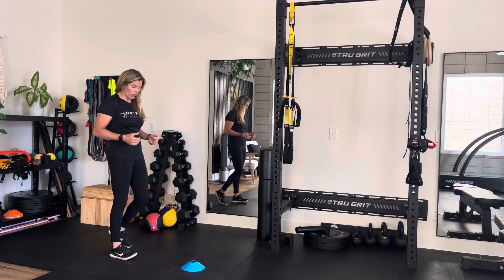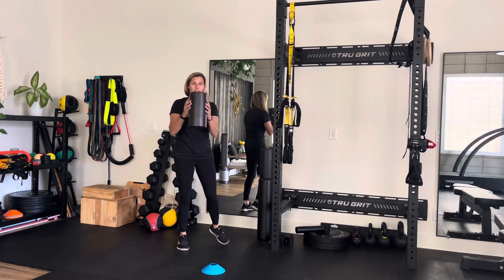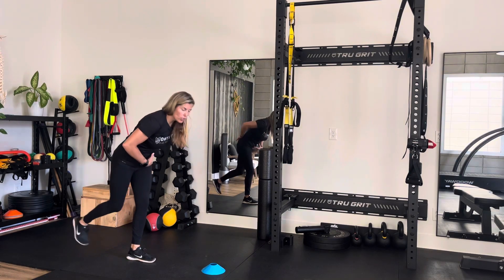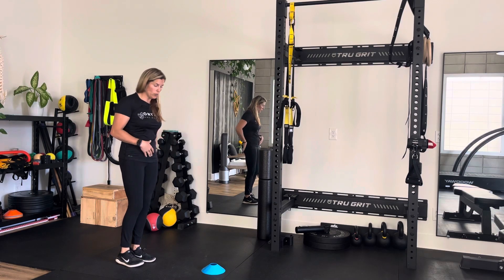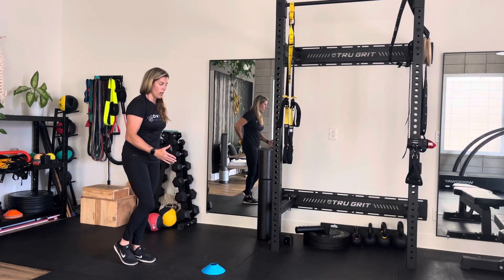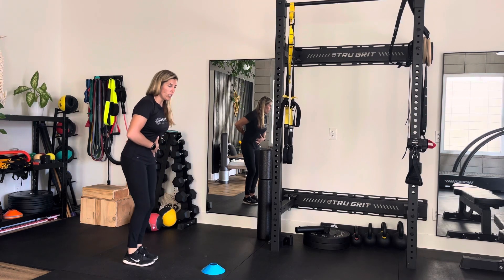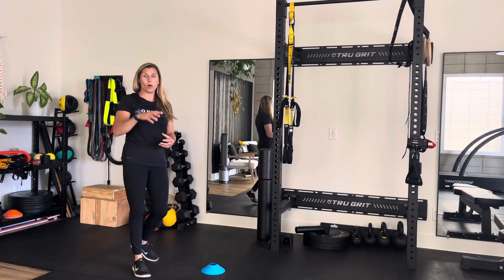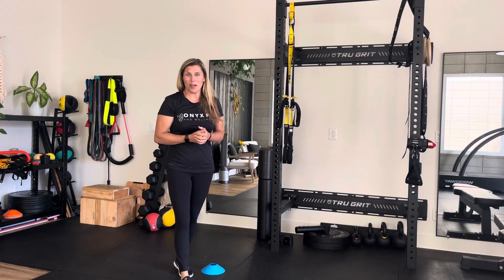Single leg RDL - forward